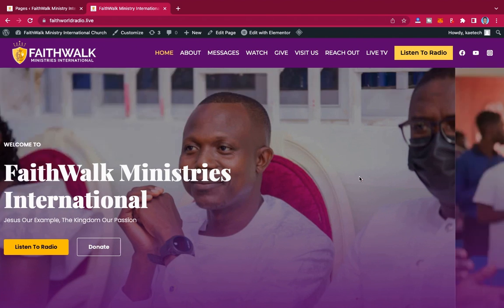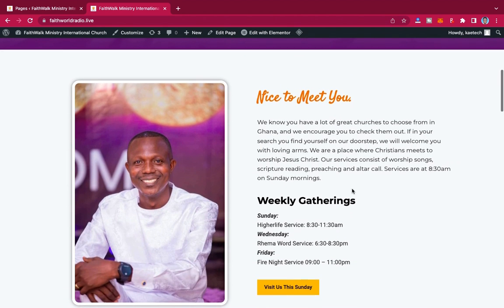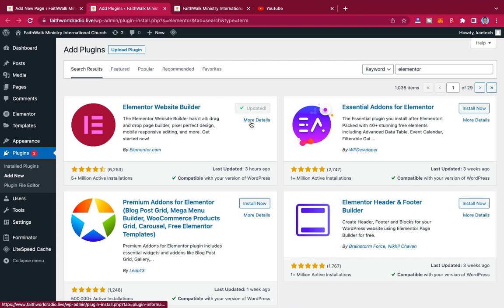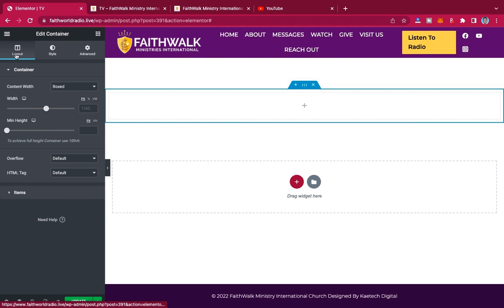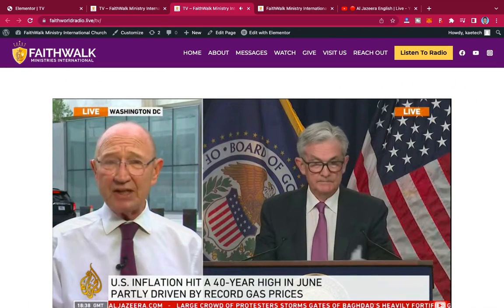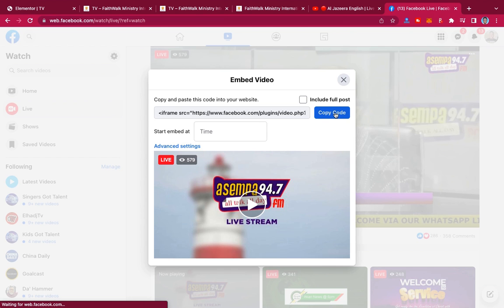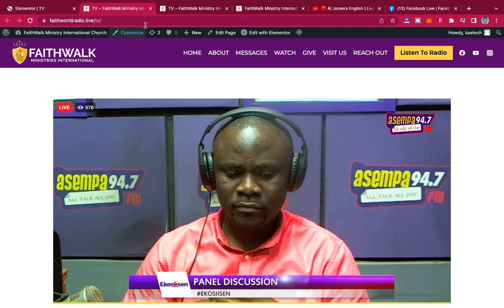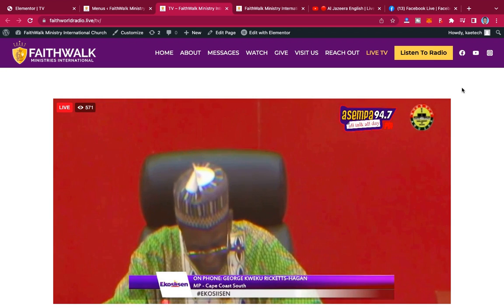How To Insert A Live TV or Live Stream Into Your Website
In this video tutorial, you will learn how to insert a Live TV or Live Stream into your website from YouTube or Facebook. The method used was creating a page using the Elementor Page builder and then copying and inserting the live stream or live TV URL and embedding code into the page.